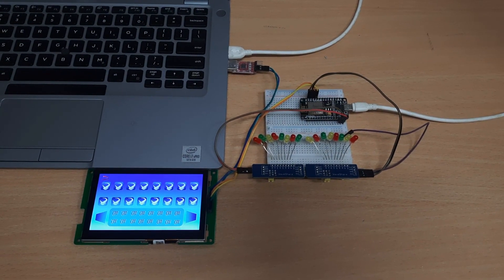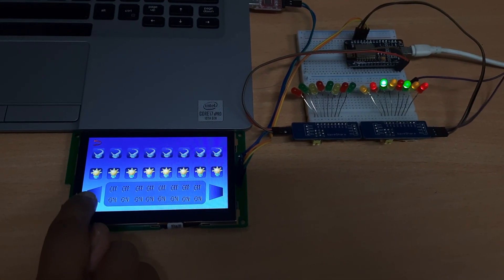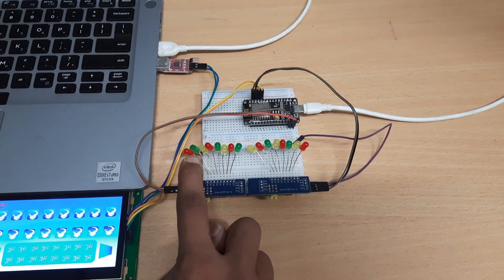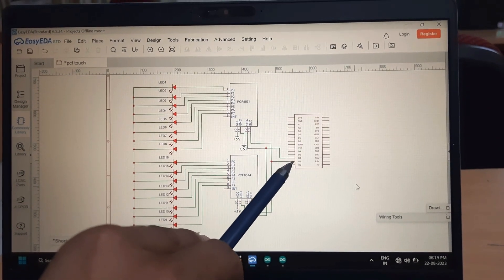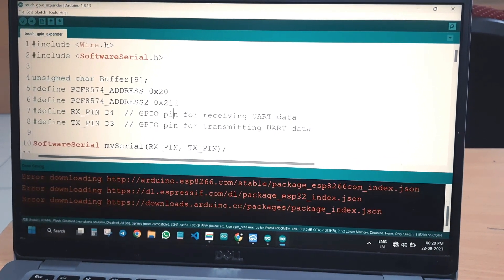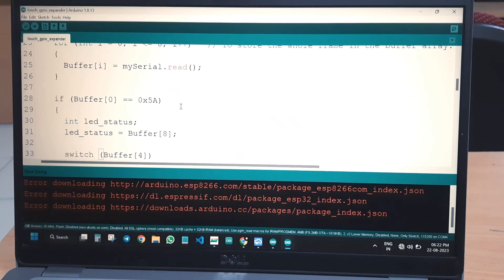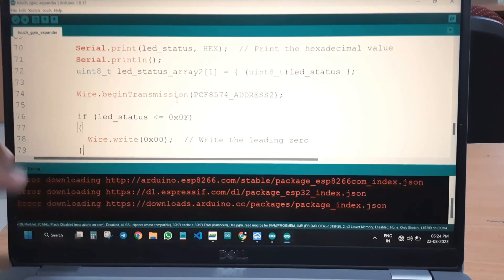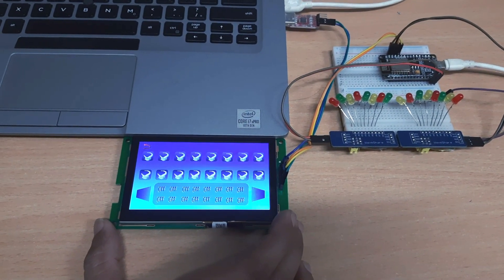Touch Screen (DWIN) to Monitor Multiple (16) Devices and Control with PCF8574 I/O Expander